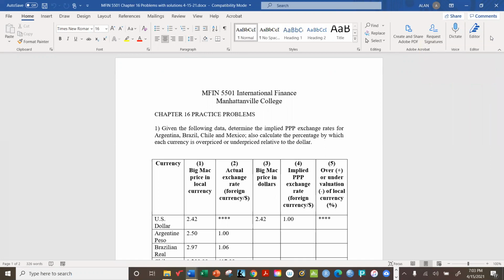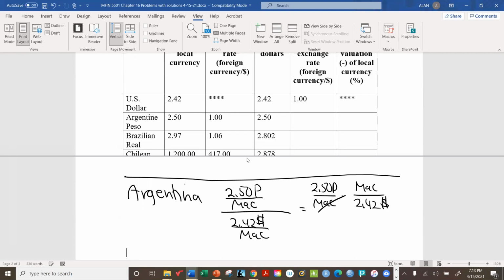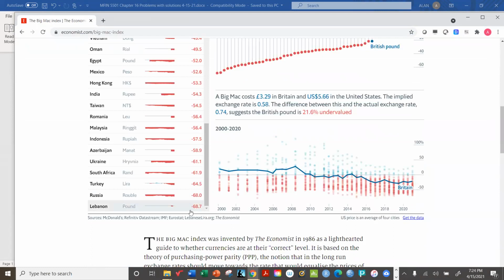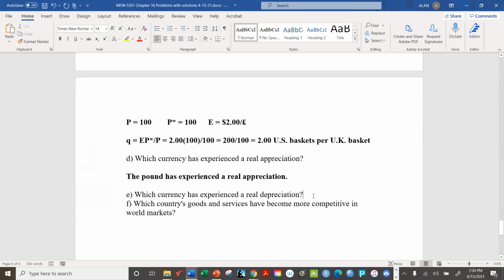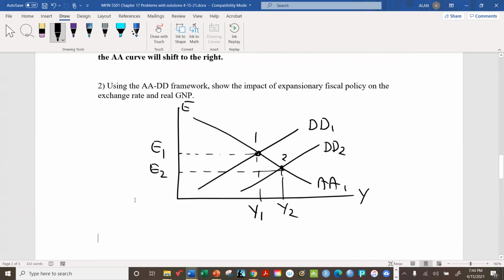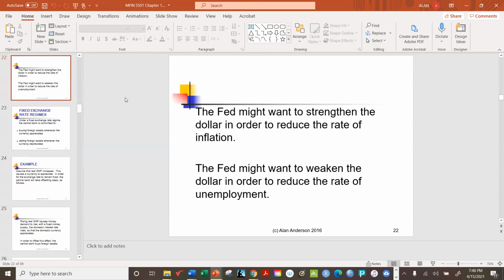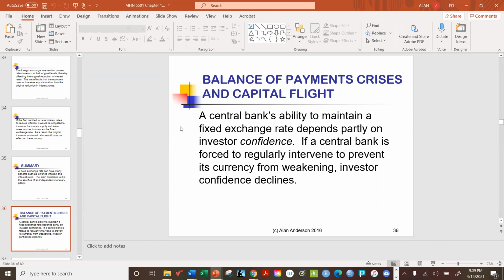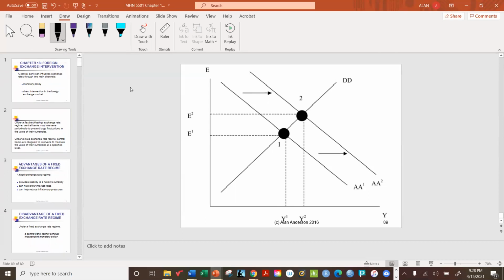MFIN 5501 4 15 21